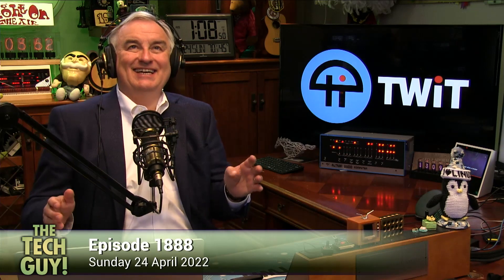Importing Old DV Tapes Digitally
Dave calls in from Venice Beach, California and wants to know how to get some of his old DV footage into his computer.